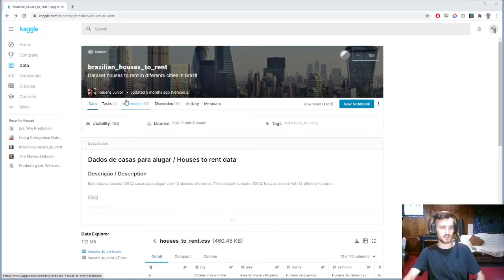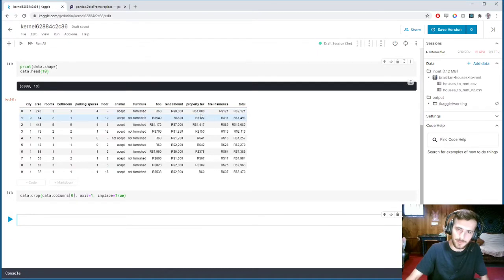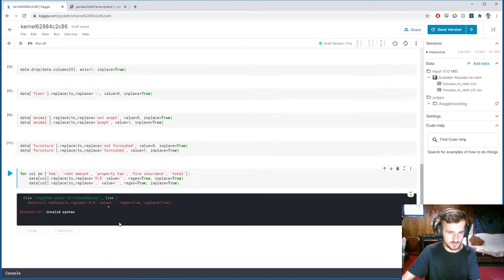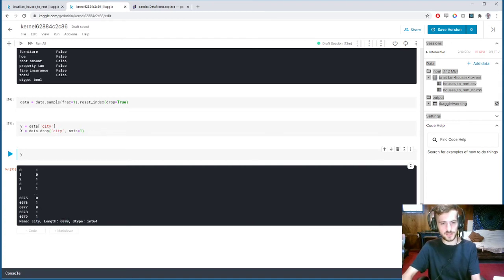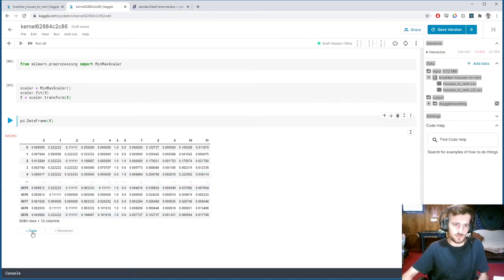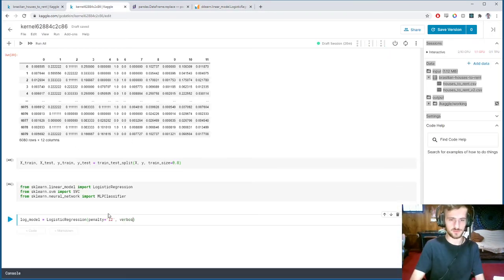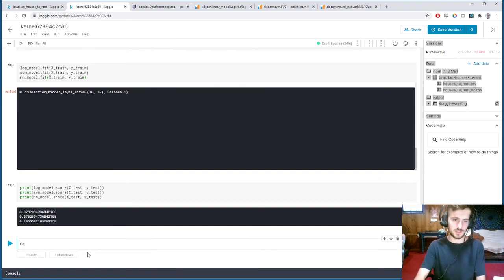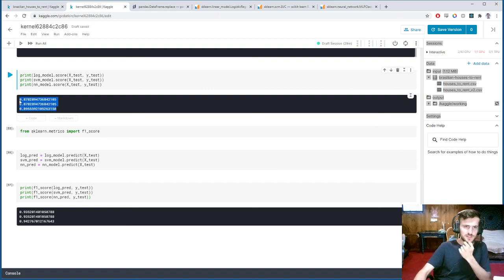Predicting City Houses With Scikit-learn - Data Every Day #002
On this episode of Data Every Day, we look at a Kaggle dataset of houses for rent in Brazil, and try to fit three supervised machine learning models to the data. This dataset required a good amount of cleaning, but once it was ready, the models we chose (logistic regression, support vector machine, and neural network) performed quite well!